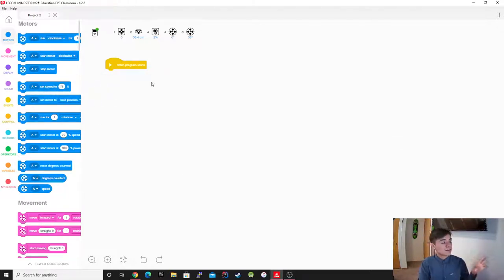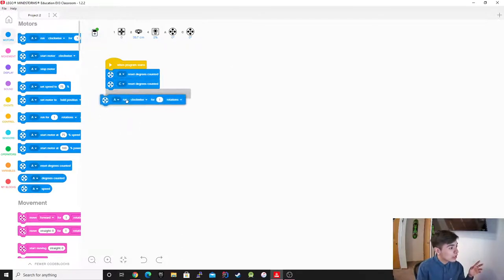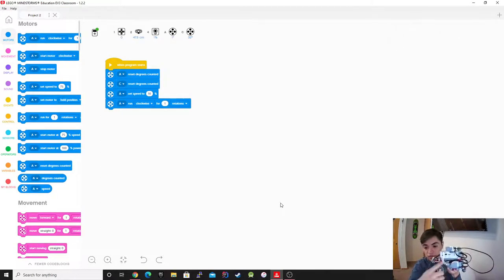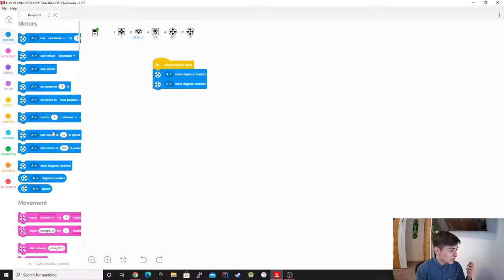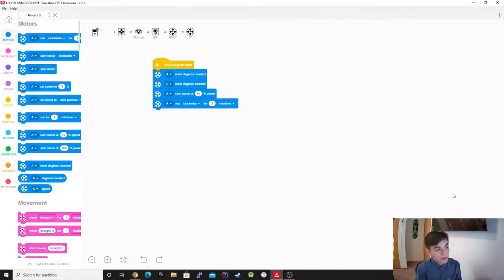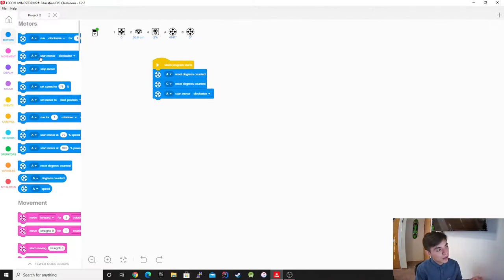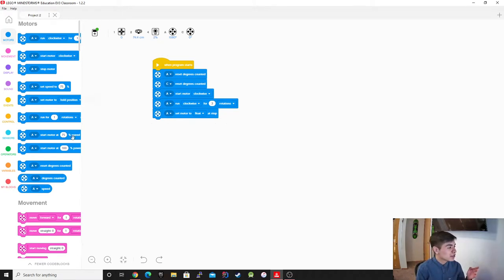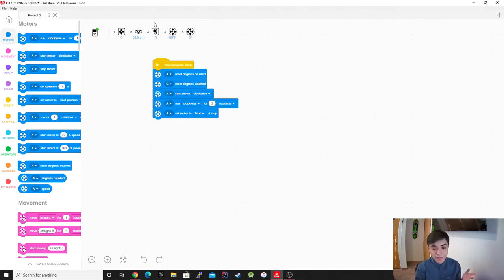Motors Live Demo EV3 Classroom